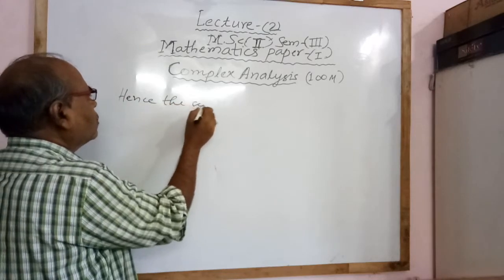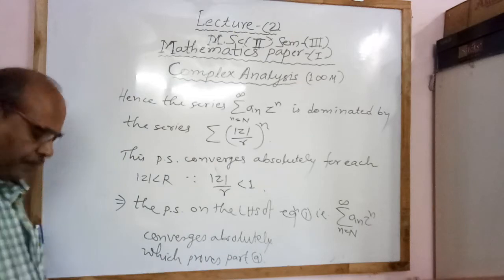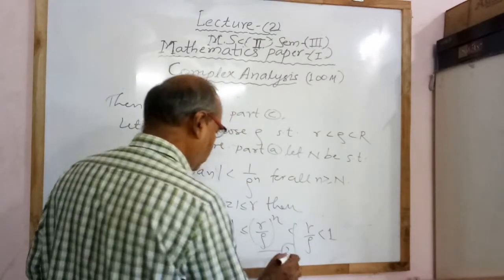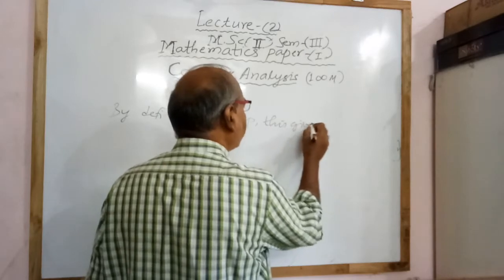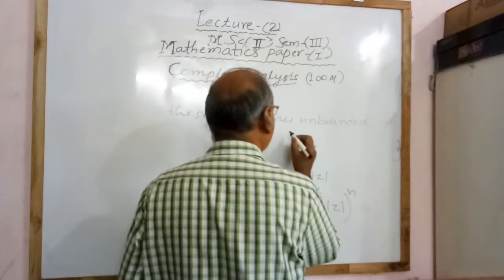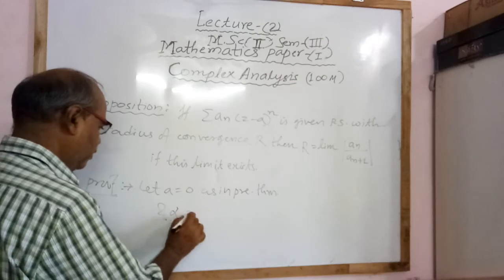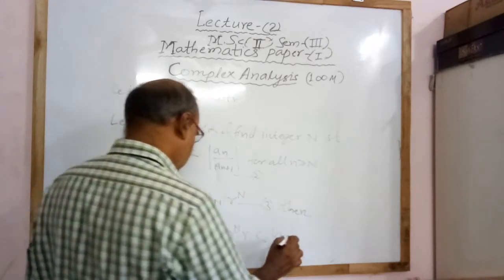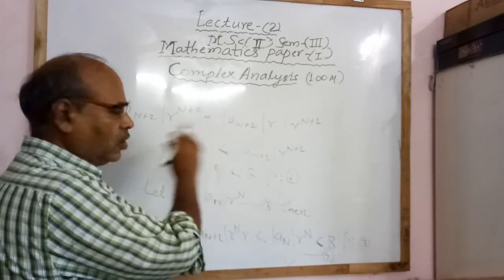M Sc Sem III Unit 1 C A 2